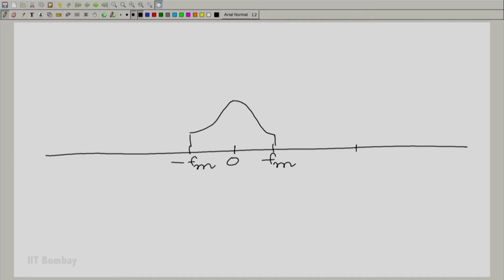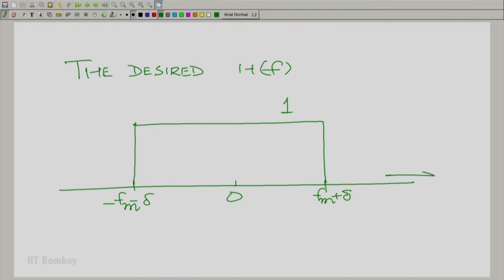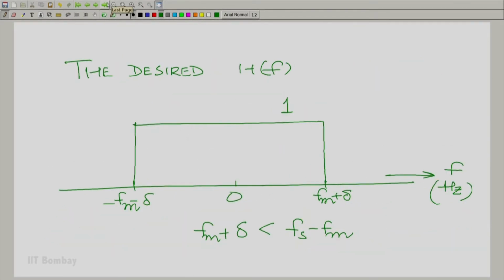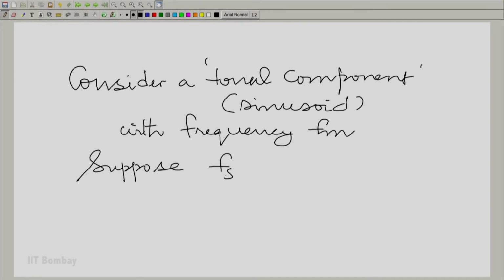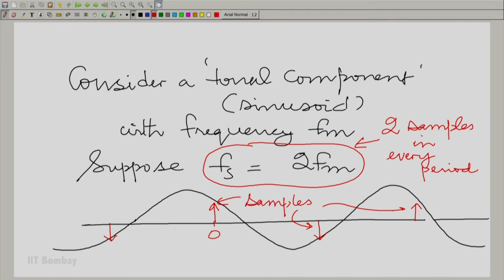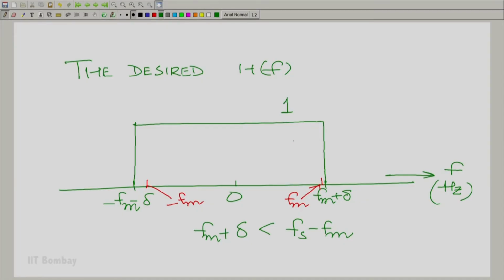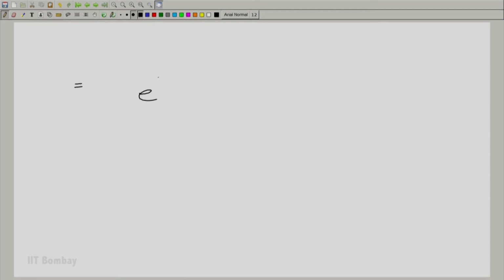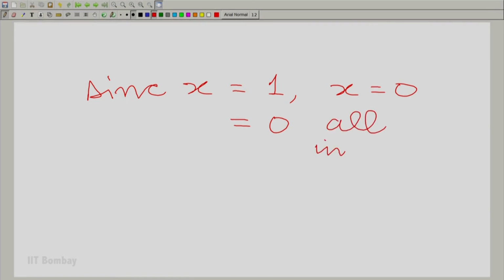EE210x S314 Impulse Response and Frequency Response of Reconstructor IIT Bombay